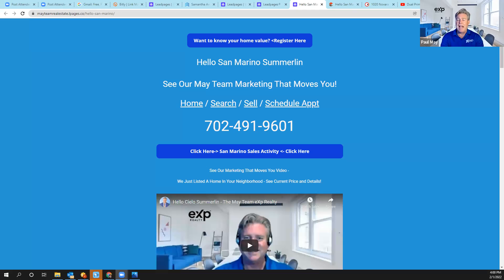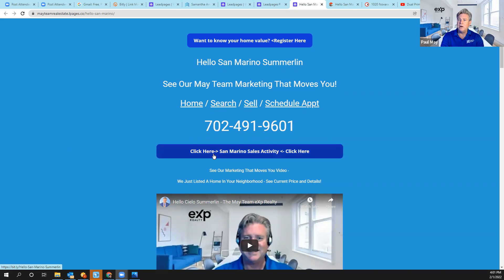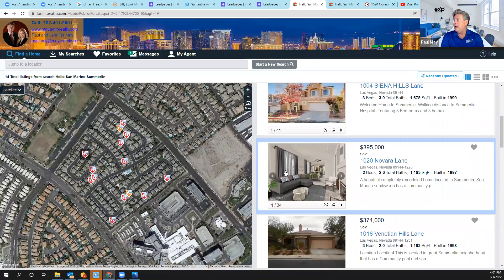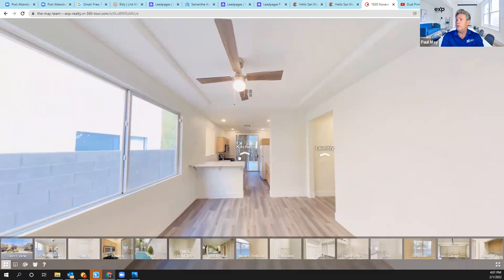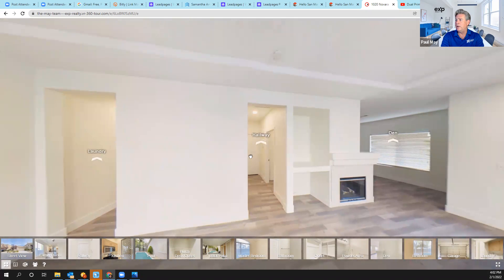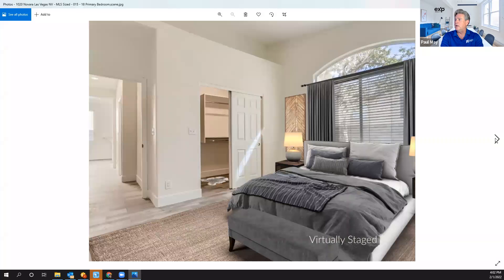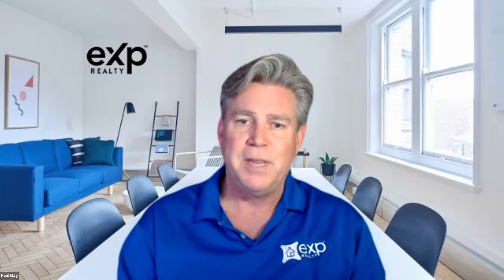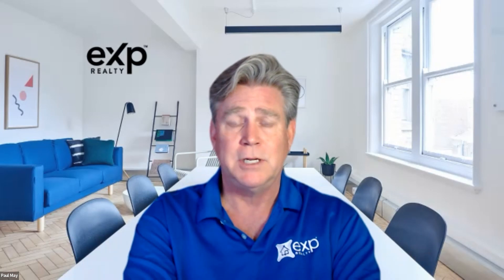Hello San Marino Summerlin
The May Team- eXp Realty - Lic#43018
The May Team is your real estate solution when it comes to buying or selling your home. Over 23 years of experience. We implement top marketing tools to sell your home for the highest possible price. We can also assist you in saving thousands of dollars in the process with our unique program.